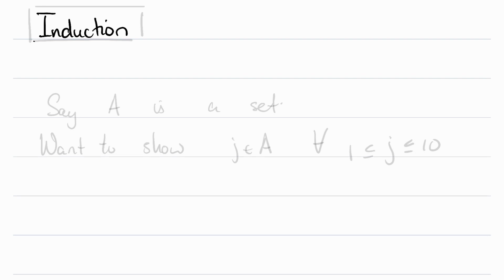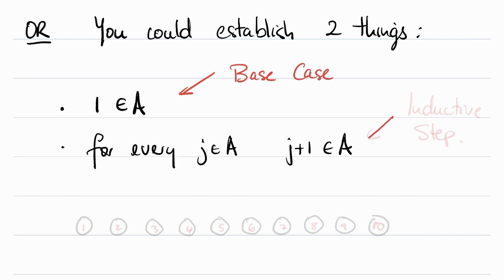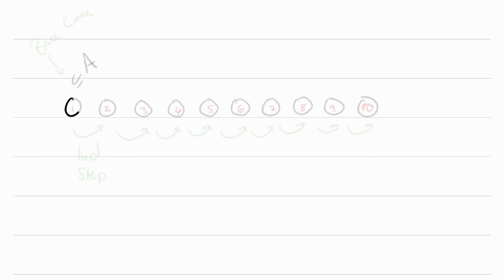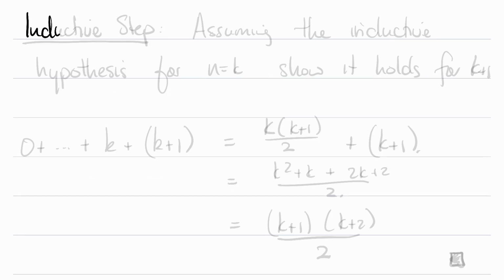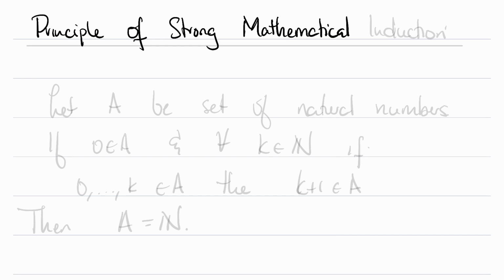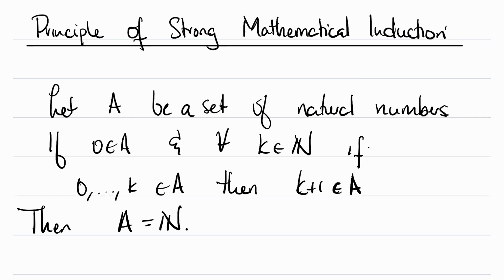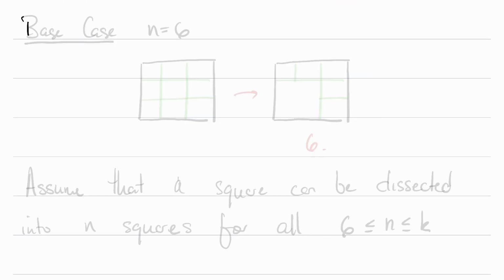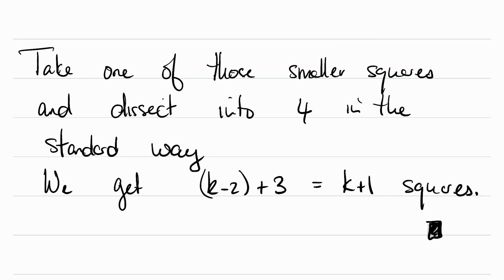Lecture 9 - INDUCTION, Weak and Strong // Combinatorics Discrete Math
This week we learn about the different kinds of induction: weak induction and strong induction.